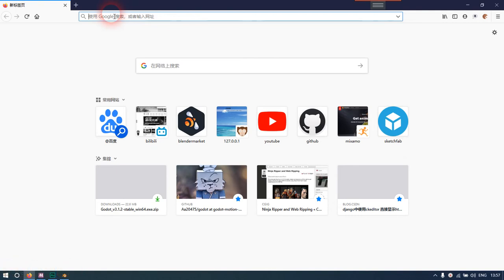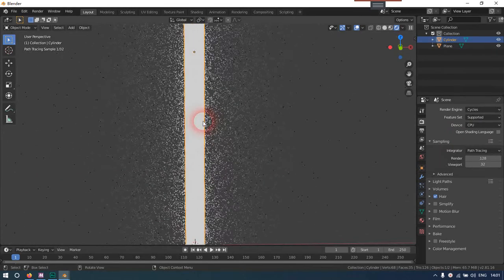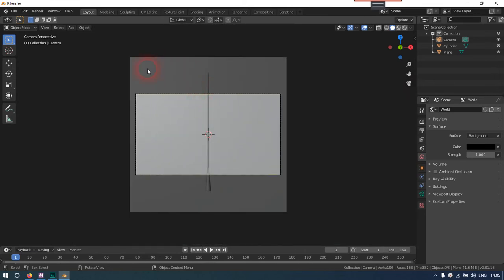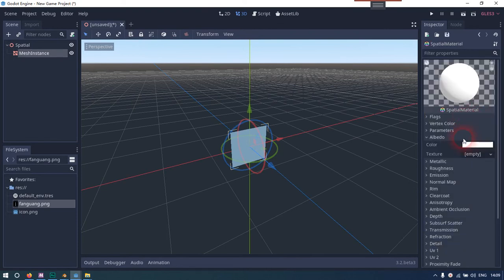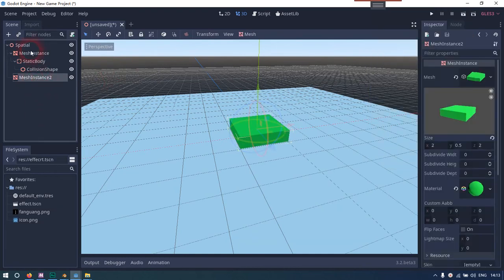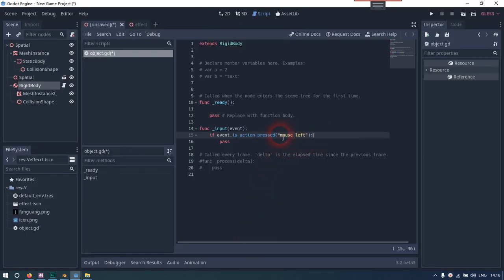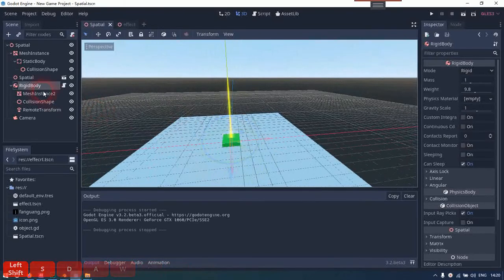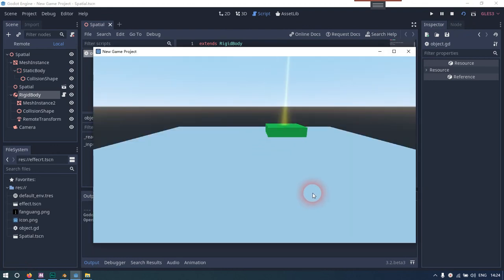Godot droping effect,Diablo style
Sorry for my poor English!!
In this video I introducing how to make drop effect that Diablo style.